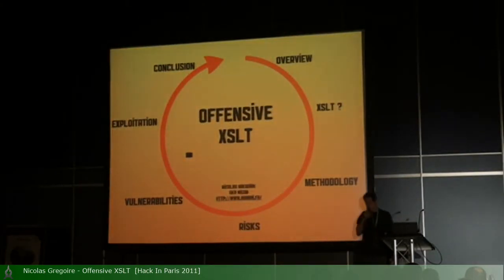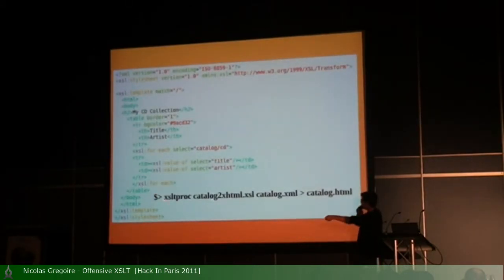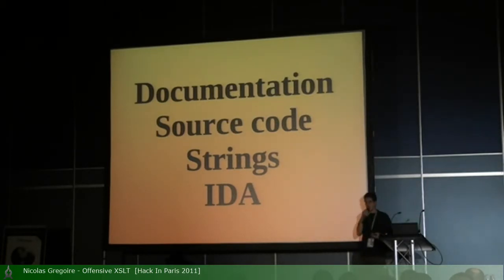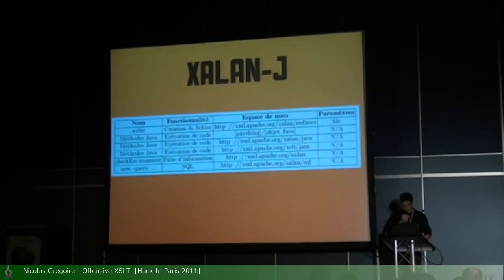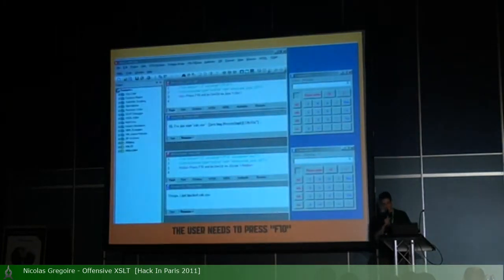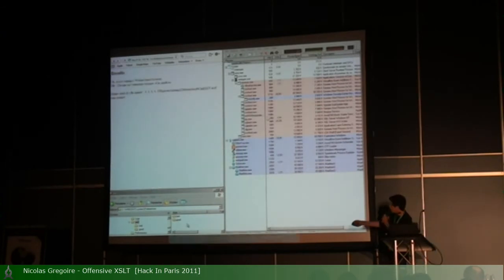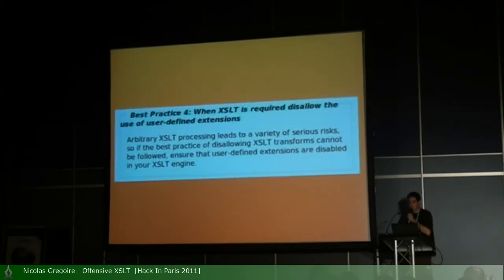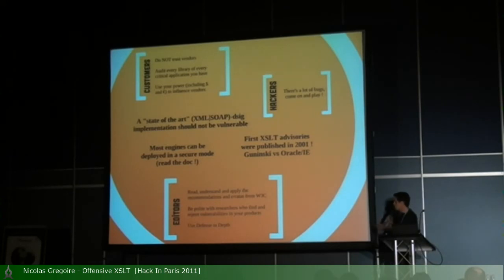05of12+ +Nicolas+Gregoire+ +Offensive+XSLT